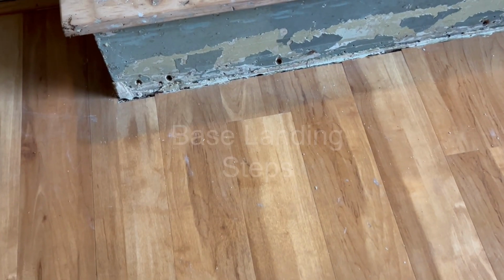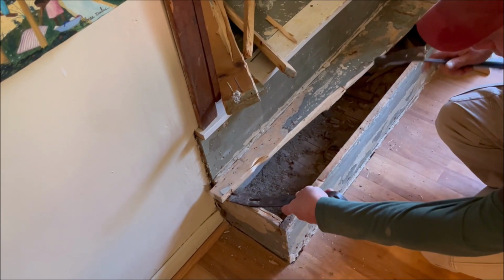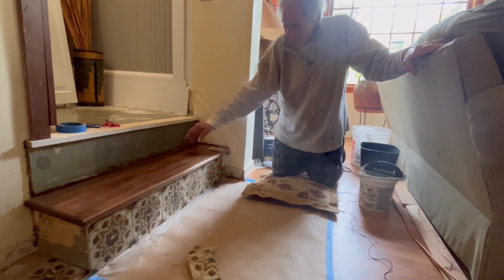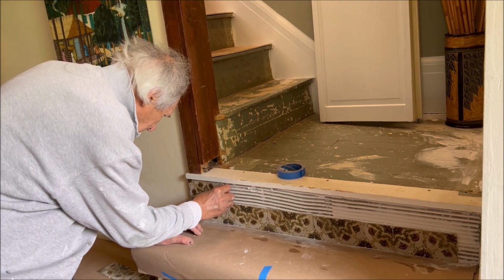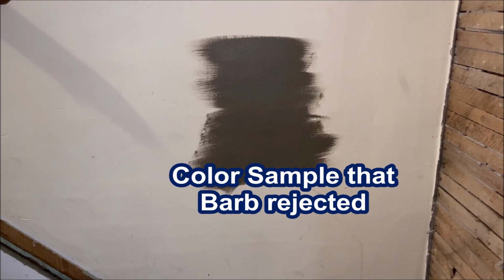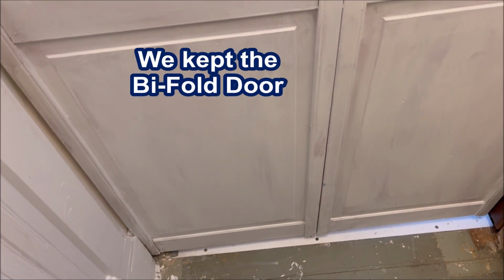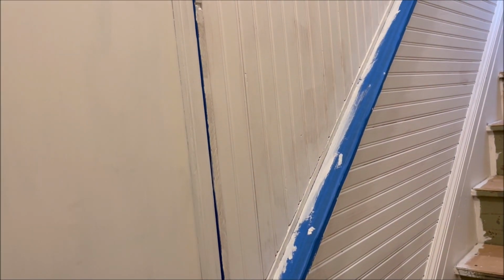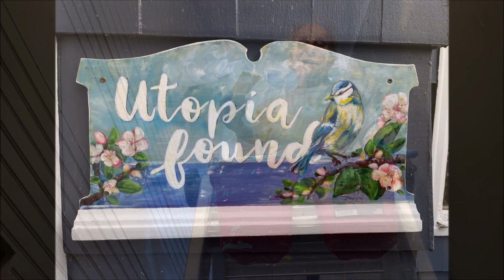EPISODE 22 OUR 1905 COTTAGE - 2ND FLOOR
OUR 1905 COTTAGE RESTORATION reality show is an ongoing series of episodes where Rob Kircher and his wife Barbara restore their recently purchased turn-of-the-century cottage. Originally constructed as a two-room cottage, it has had numerous additions over the years, mostly built by weekend warriors. And to make matters worse, it has been languishing for some time. As a result, Rob and Barbara deal with all sorts of plumbing, electrical, and insulation problems, along with numerous hidden issues yet to be discovered. It is their third house restoration and the one they love the most.

Episode 22 documents the beginning stages of the 2nd Floor restoration with the stairwell and tiled base steps. OUR 1905 COTTAGE RESTORATION was created and produced by Rob Kircher.

Biography:
     Rob and Barbara were high school sweethearts. They met on a blind date when they were 16 and 15, respectively. In November 1967, they married and moved to Queens, New York, where they rented a one-room apartment in Lefrak City. Barbara was the breadwinner and worked for Hertz's Vice President of Marketing at their corporate headquarters in Manhattan. At the same time, Rob attended New York University Tisch School of the Arts on the Washington Square Campus.
While at NYU, Rob worked weekends as a news gatherer for WCBS NewsRadio 88 in the Black Tower Corporate headquarters. After receiving a Bachelor of Fine Arts Degree, Rob stayed with CBS. After remodeling a small saltbox home in the suburbs, Rob and Barbara moved to Pultneyville, New York, where they restored an 1842 East Lake home that was part of the Underground Railroad.
     Ten years later, they formed Kircher & Associates, a full-service International Marketing firm and acquired many large clients, such as Hamilton Beach Appliances and Jolt Cola. They quickly outgrew their in-home offices and remodeled a 1930s-era two-story house in Webster, New York. Twenty years later, they sold the business, moved to Florida, and restored the 1986 pool home. During this time, Rob began producing television programming, and Barbara happily honed her cooking skills. They built a fully-equipped 16x16 outdoor kitchen in their extended lanai area, which became their recording stage for three successful cooking shows they produced.
     In September 2022, they moved back to Upstate New York and purchased a 1905 cottage in the historic Forest Lawn Community. Once again, the urge to restore tucked at them. As a result, Rob and Barbara created the YouTube Channel OUR 1905 COTTAGE RESTORATION and produced their first reality-style episode on October 19, 2022.
When time allows, the busy couple creates elaborate dollhouses in their Heirloom Custom Toys business And Rob continues to write psychological suspense novels